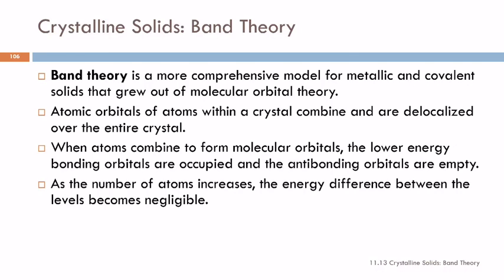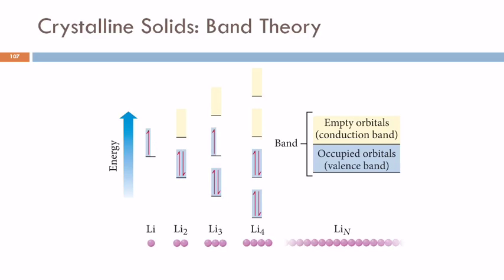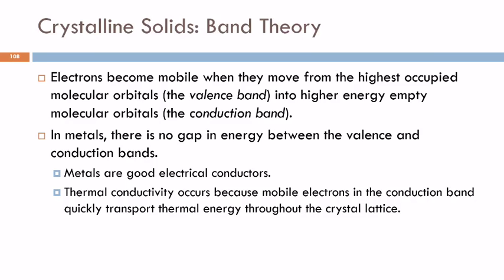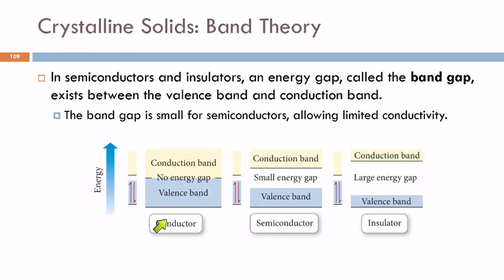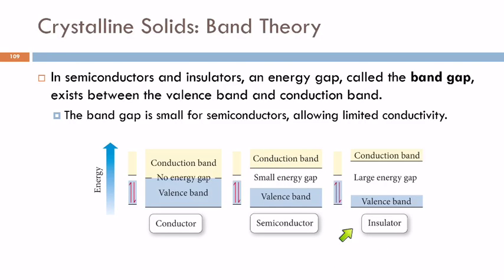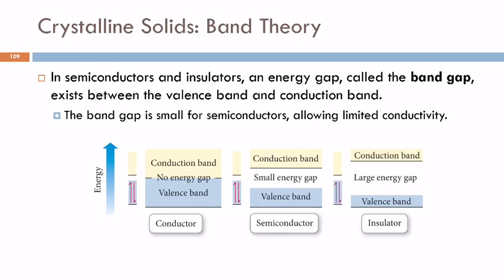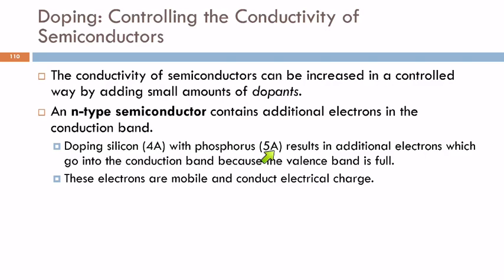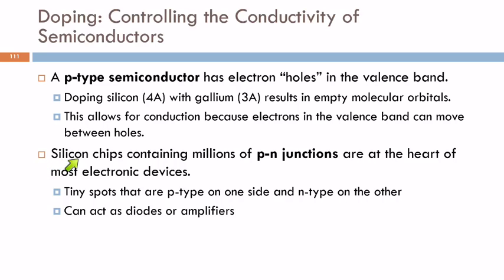11.13 Crystalline Solids: Band Theory